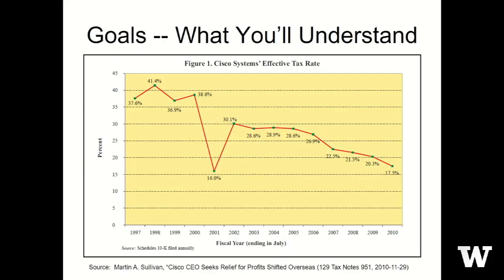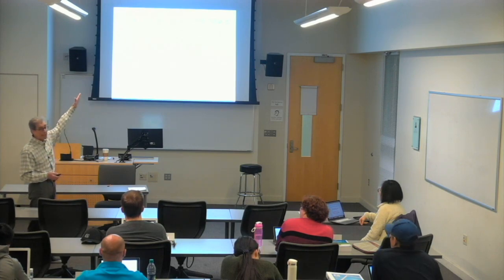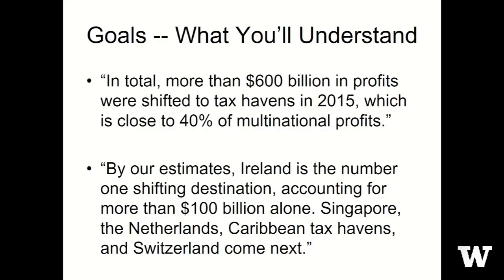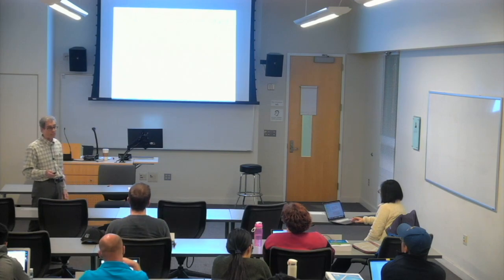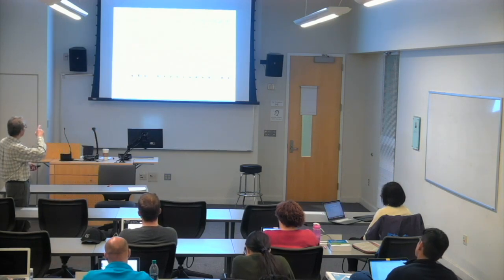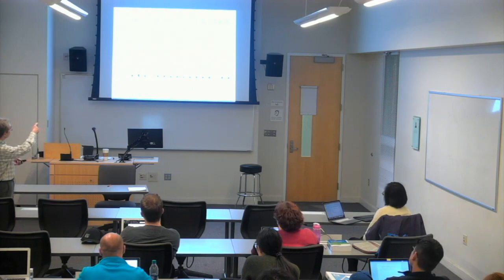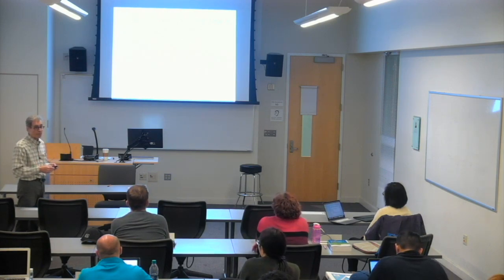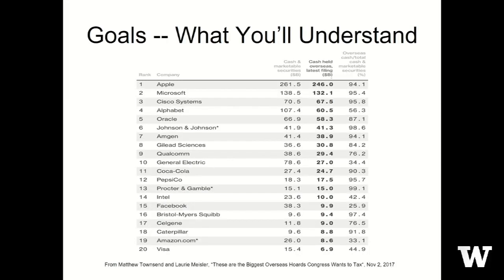Section 1 – Course Intro & Background - 01-1 Introduction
T516 INTERNATIONAL TAXATION II -- OUTBOUND INTERNATIONAL ASPECTS OF US TAX LAW
WINTER 2019
UNIVERSITY OF WASHINGTON SCHOOL OF LAW TAX LLM PROGRAM

COURSE DESCRIPTION
An introduction to the practice of US tax law with respect to the conduct by US persons of business and investment outside the US either directly or through non-US entities. This course seeks to strike a balance between the technical detail within the US tax law and the practical application of that law to typical business and investment situations. The goals of the course include:
The course includes developments such as GILTI, FDII, and the BEAT that were enacted in late 2017 within the Tax Cuts and Jobs Act. The material is generally current as of January 2019.

CONTENT OF CLASS SESSIONS
Section 1 – Course Introduction and Significant Background Matters
• 01-1 Introduction
• 01-2 Building Blocks for Course
• 01-3 Mechanisms to Prevent Profit Shifting to Zero and Low-Taxed Group Members
• 01-4 A Few Tax Accounting Terms
• 01-5 Check-the-Box – Entity Classification
Section 2 – The Foreign Tax Credit
• 02-1 FTC Introduction
• 02-2 Who’s the Taxpayer?
• 02-3 FTC vs Deduction
• 02-4 What is a Creditable Tax?
• 02-5 The Deemed-Paid Tax Credit
• 02-6 The FTC Limitation
• 02-7 The FTC Carryback and Carryover
• 02-8 FTC – Accounting Methods
Section 3 – Subpart F and Controlled Foreign Corporations
• 03-1 Subpart F Introduction
• 03-2 Definitions – US Shareholder and Controlled Foreign Corporation
• 03-3 Subpart F Income §954
• 03-4 Deemed-Paid FTC §960
• 03-5 Previously Taxed Income Account and Investment Adjustments
• 03-6 Individual US Shareholders – Optional Election of Corporate Treatment §962
• 03-7 Special Issues under §954
• 03-8 Investment in US Property §956
Section 4 –  New Mechanisms in Connection with Adoption of Territorial System in TCJA (enacted December 2017 and generally effective from 2018)
• 04-1 Transition Tax upon Transition to Territorial System

[REMAINDER OF COURSE TO BE ADDED IN COMING MONTHS]
See also the Winter 2011 T516 Course on this Channel. While the material covered is mostly the same as for this Winter 2019 course, there are additional matters covered that are still applicable. It will also provide reinforcement of the material.